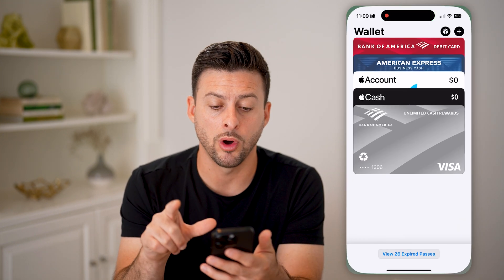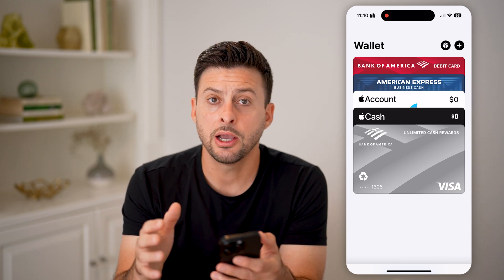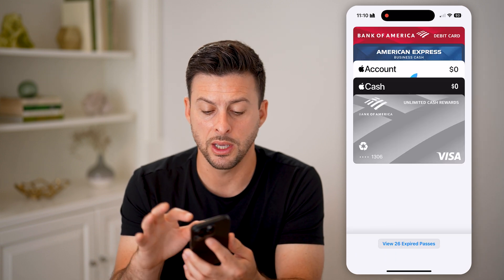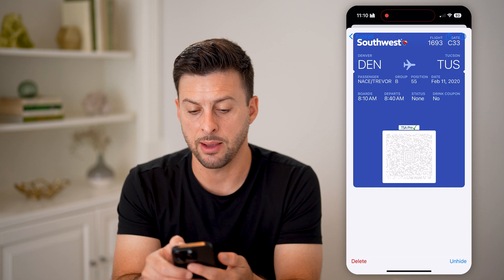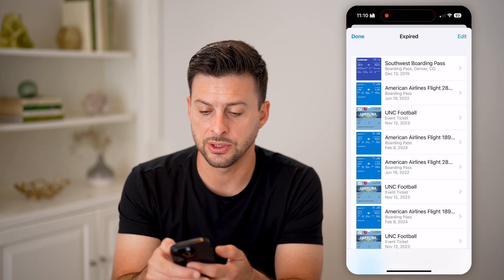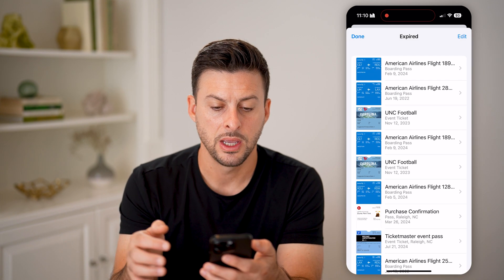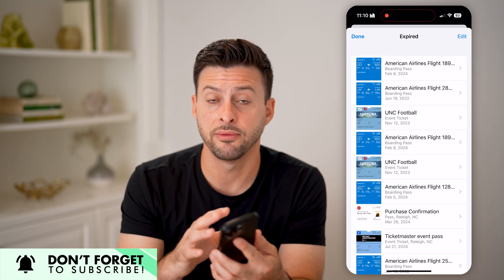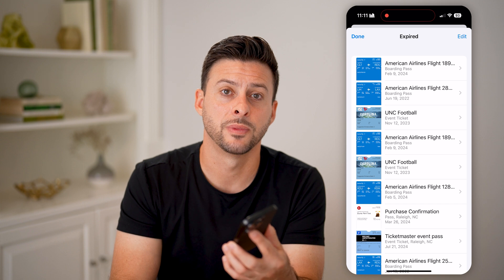How To Delete Expired Tickets And Passes In Apple Wallet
Here's how to delete expired tickets and passes in Apple Wallet so you can clear up space and remove any currently irrelevant information.